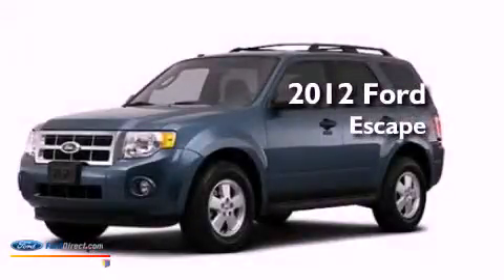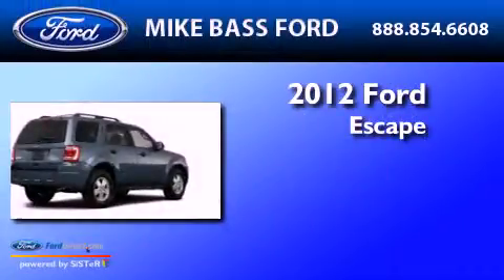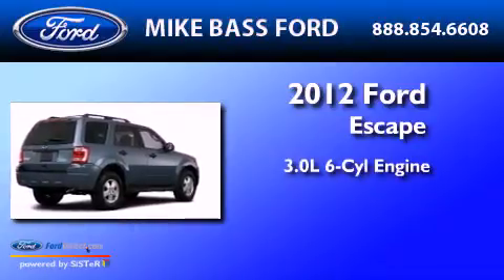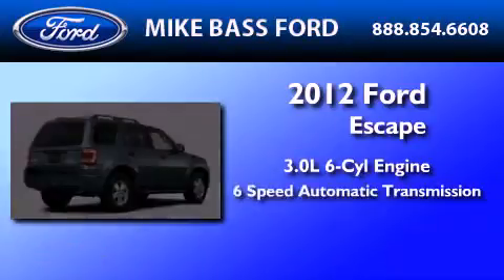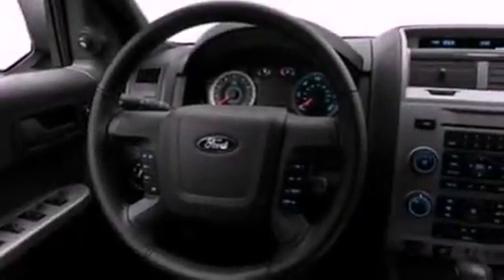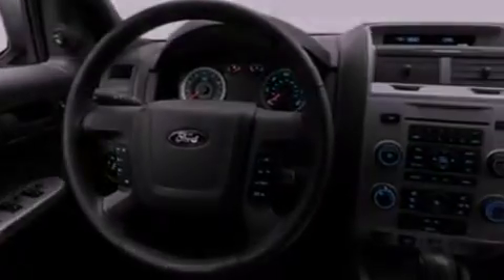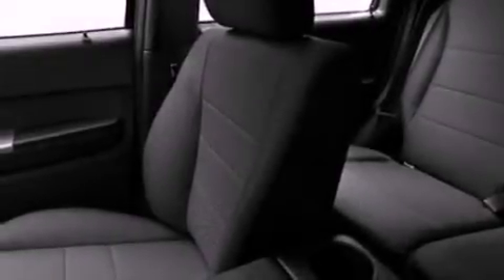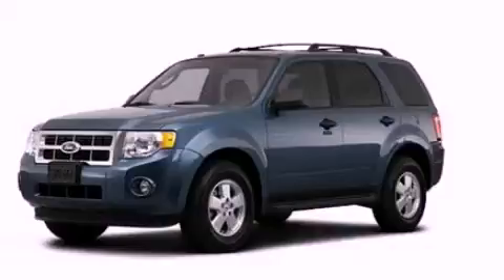2012 FORD ESCAPE OH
Year : 2012

 Make : FORD

 Model : ESCAPE

 Engine : 3.0L V6

 Trans . : AUTO 6SPD

 5050 Detroit Road

  , OH 44035

 2012 FORD ESCAPE  OH